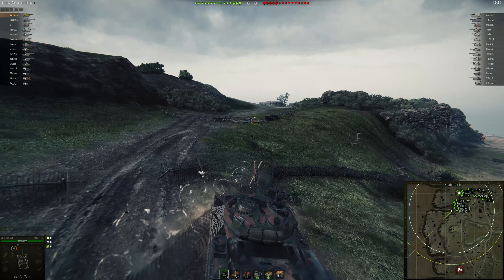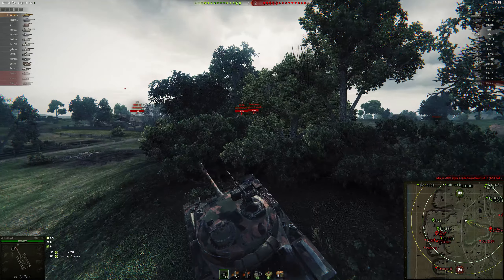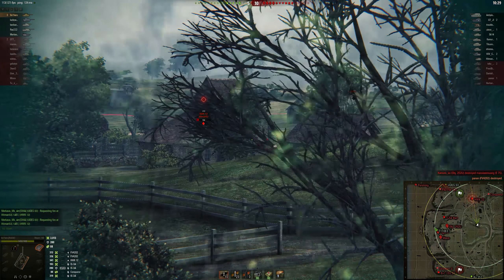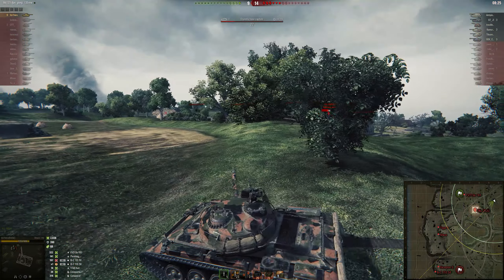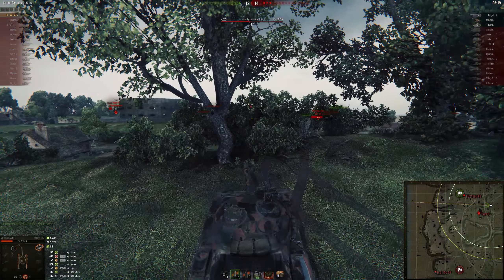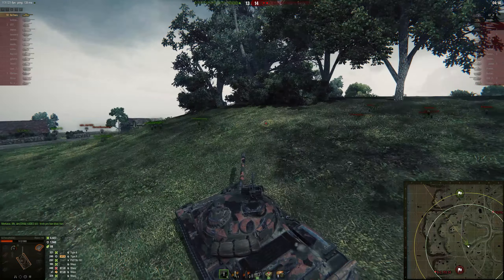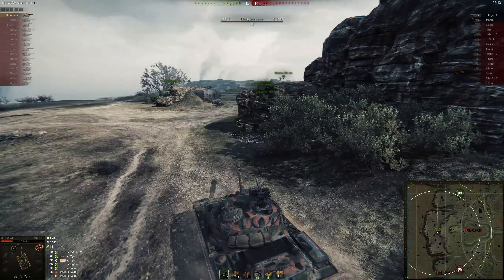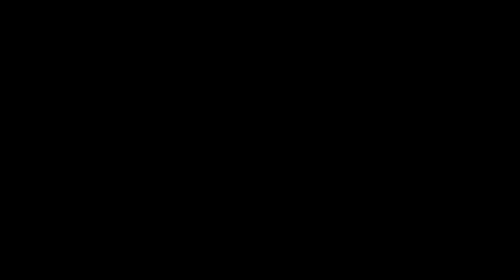World of Tanks - Subscriber Replay Va1heru 140 Kolo/12 kills/8k dmg